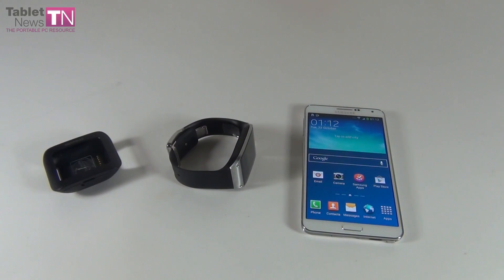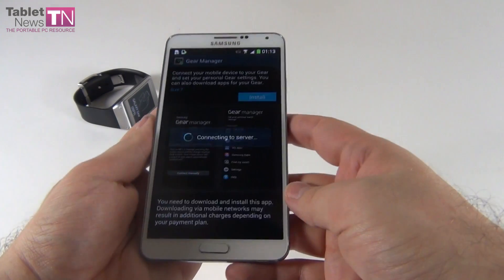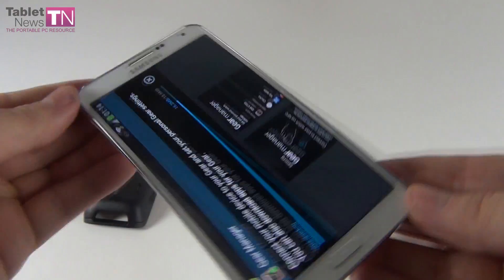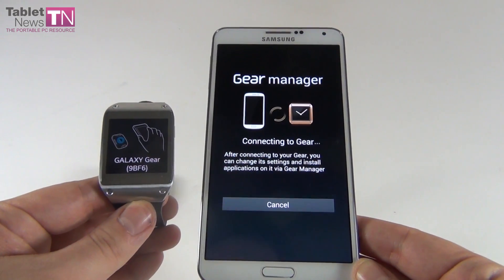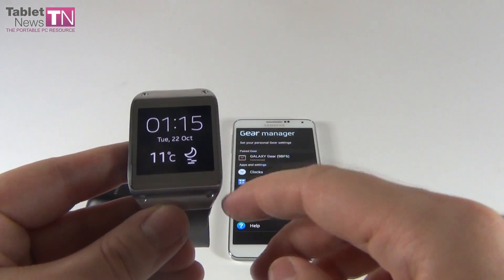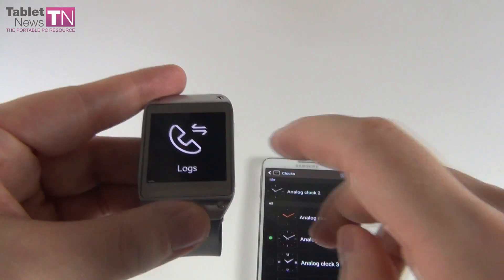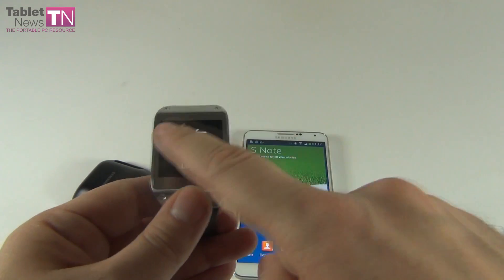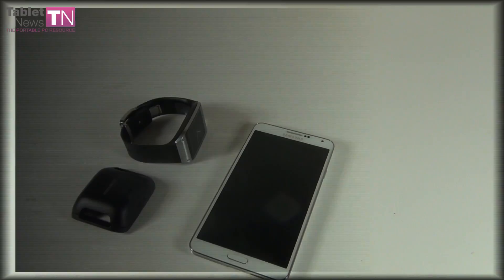Samsung Galaxy Gear Galaxy Note 3 Pairing Tutorial - Tablet-News.com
Tablet-News.com shows you how to pair the Samsung Galaxy Gear smartwatch to the Samsung Galaxy Note 3 phablet. You can use the cradle of the watch to touch the back of the Note 3 and trigger the installation of the required software. Then it's as easy as browsing through the menus and changing settings.